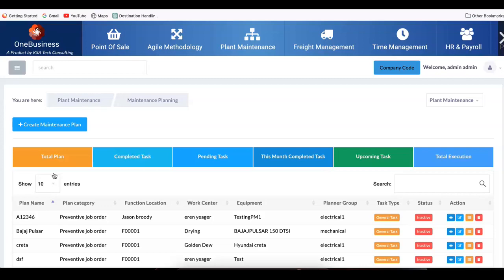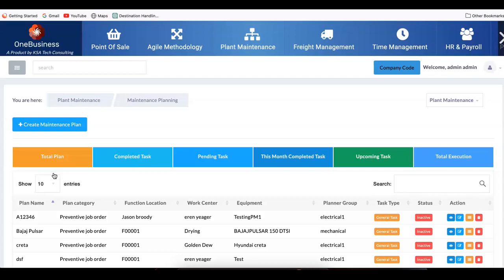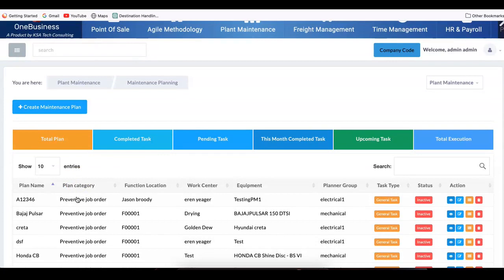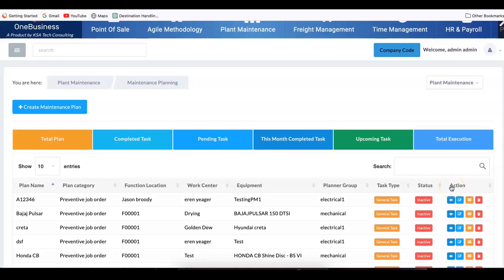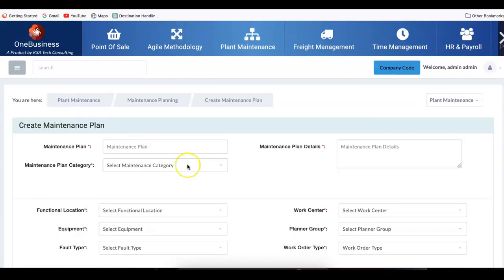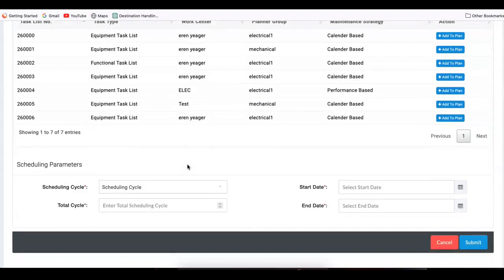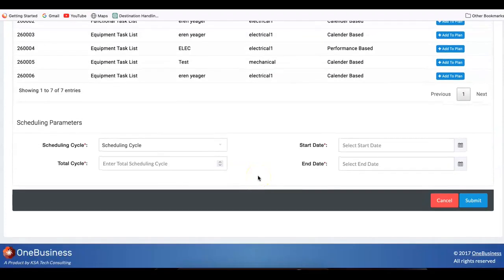Maintenance Planning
Maintenance Planning transaction of OneBusiness ERP.